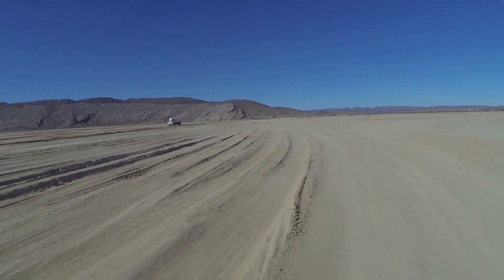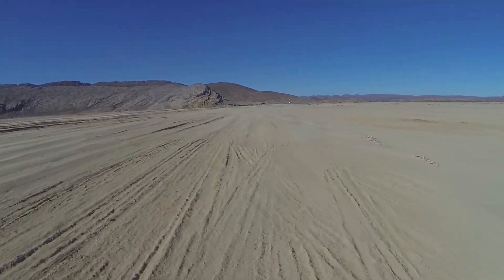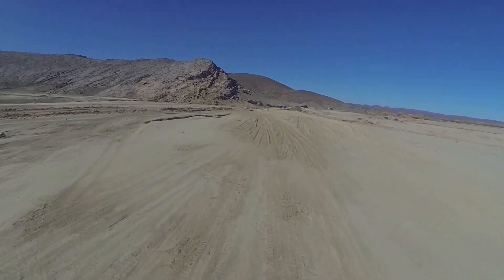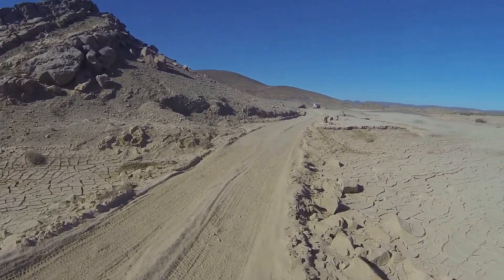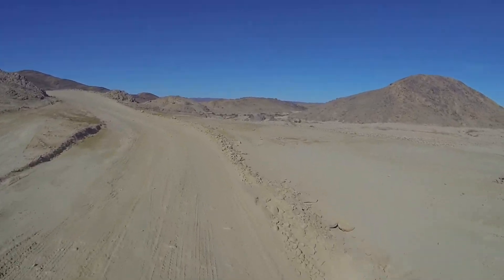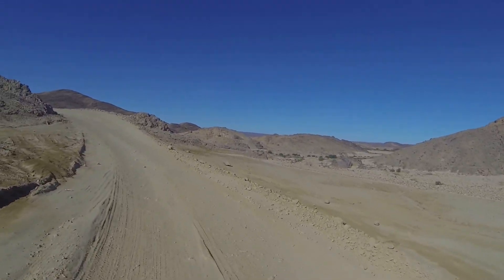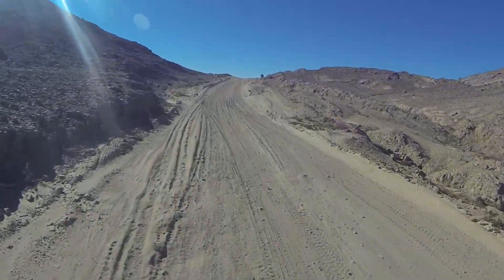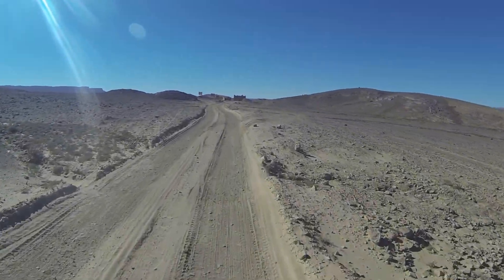Taouz to Remlia 1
South west from Merzouga